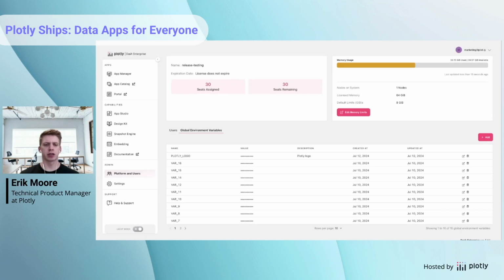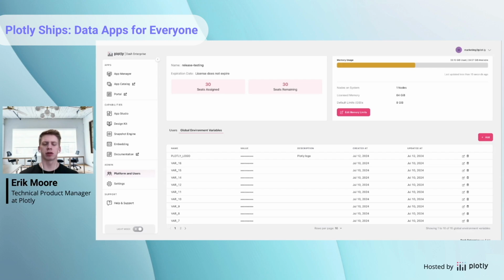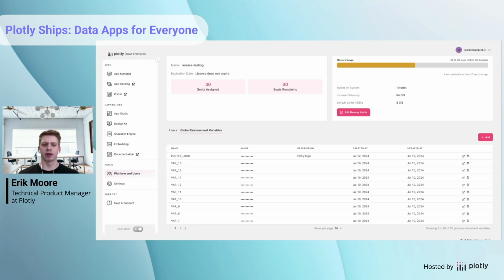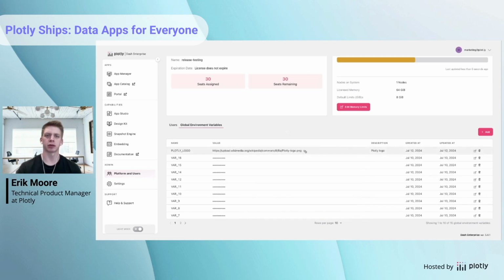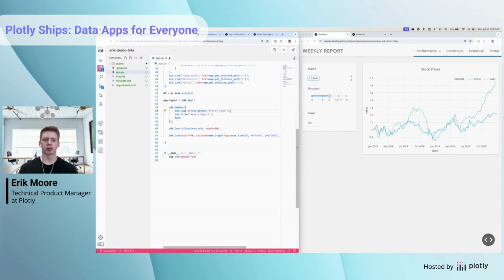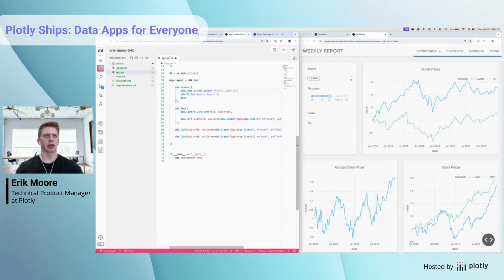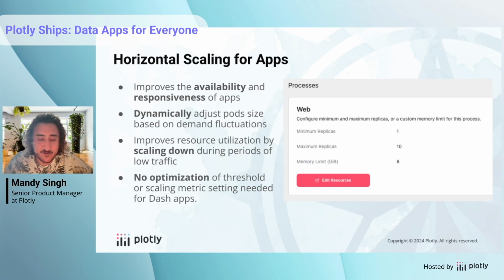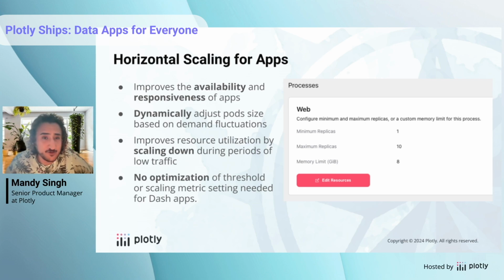Global Environment Variables and Horizontal Pod Scaling — Plotly Ships: Data Apps for Everyone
Watch Erik Moore, Technical Product Manager, and Mandy Singh, Senior Product Manager, showcase our latest features from the recent product release: Global Environment Variables and Horizontal Pod Scaling.